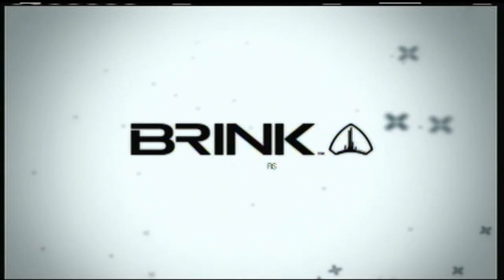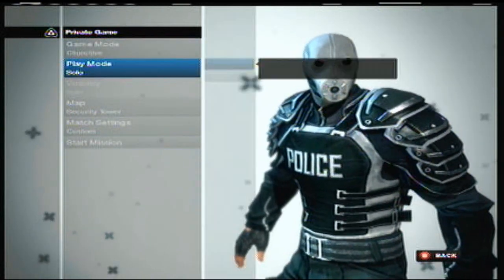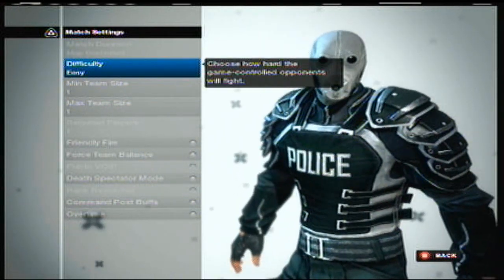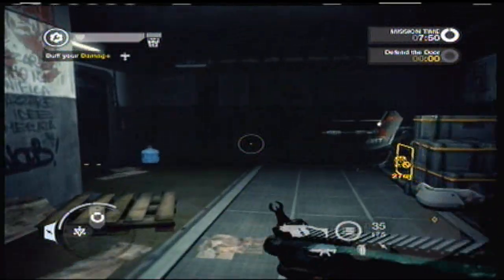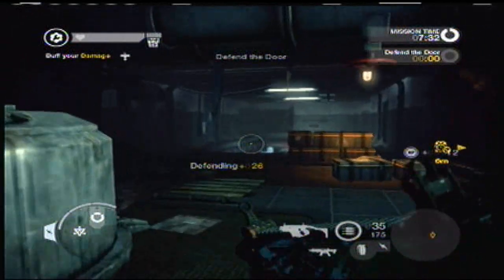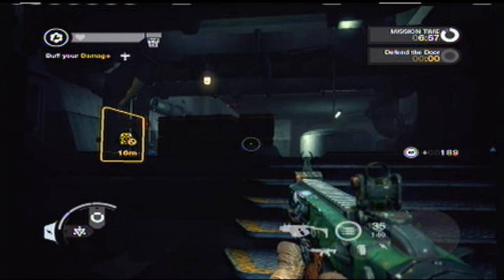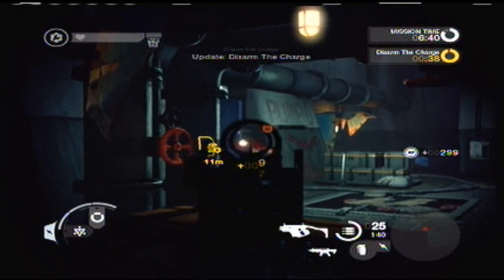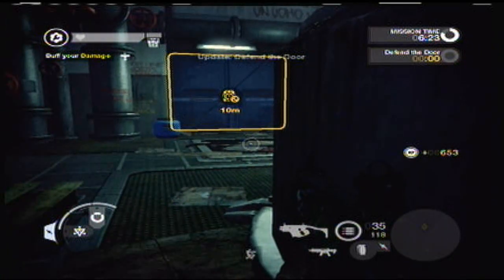Brink: Was It The Red Or Blue Wire? Achievement Guide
Easy Achievement Guide